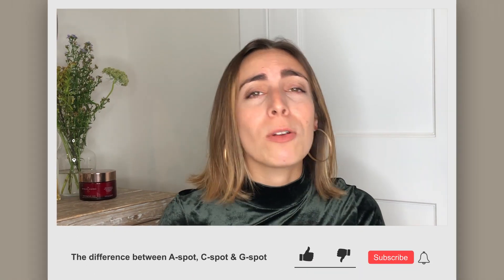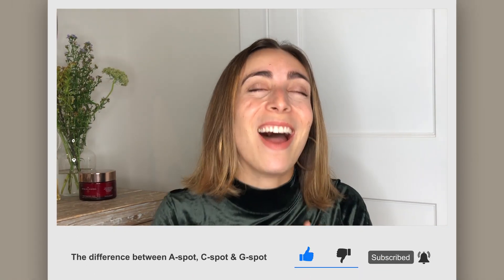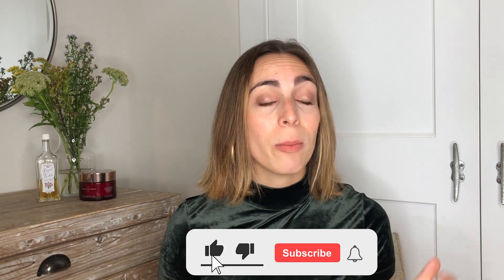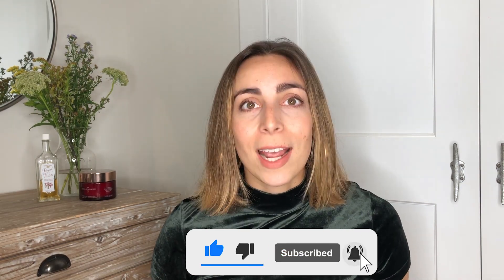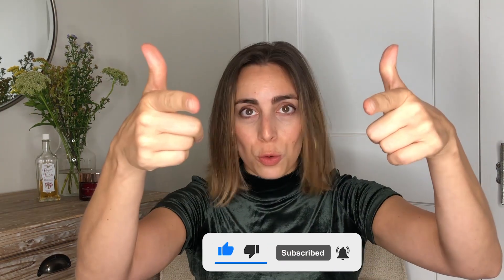The difference between G-spots, A-spots & C-spots!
How to Optimize her Orgasm - if you're 7 inches or less (the mini-course)

Mini (and Secret) Guide to Female Masturbation!

I'm late for coffee with a sexologist to talk about the G-spot, the C-spot, and the A-spot all in the name of female pleasure. When I meet Jess O’Reilly, Ph.D., a sexologist and relationship expert, and begin talking loudly about all things vagina, the large party of men seated behind us are clearly horrified. Ten bucks says it’s because they’ve never found anyone’s G-spot, let alone heard of an A-spot.

Then again, while much digital ink has been spilled over the elusive G-spot, I had no idea what an A-spot (or a C-spot, for that matter) was either before sitting down for a deep exploration of the female anatomy.  So many women struggle with shame over self-pleasure, let alone pleasure during sex, and don’t feel that getting to know our bodies is either necessary or acceptable. I bought my first vibrator at 22, and set the “right” scene—lacy black bra, flickering candles, low-beat music—to test it out. I mostly just felt weird under the covers with myself.

Before we got technical about the G-, C-, and A-spots, O’Reilly and I talked basics. “First give yourself permission to feel pleasure that is not sexual,” she says. How often do you sigh when you step into a hot shower? Make a sound in the back of your throat with that first sip of wine or bite of chocolate? How are women supposed to react to and engage with sexual pleasure when we can’t do the same with nonsexual sensation? The road to owning your pleasure starts before anyone gets naked.

“The most important part is identifying where on your body you as an individual experience pleasure,” says Leah Millheiser, M.D., a board-certified ob-gyn and female sexual medicine and menopausal health expert at Stanford University. "Putting the emphasis on spots can cause a lot of stress. Women go seeking them out, and when they can't get there, they think there's something wrong with them."

No matter where you are in understanding the anatomy of your pleasure, don’t feel pressured to get too hung up on any one hot spot. I’ll admit I’ve had more than one chat during which a friend’s mouth drops in horror when I admit I’ve never had a G-spot orgasm. Close that mouth, girl. Everyone’s orgasm is different. Explore those spots if you want, or don’t—do whatever feels good. It’s your pleasure, your body.

The G-Spot
Personally, I’ve always been confused by the mythical G-spot, which is often painted as the holy grail of orgasm. I asked O'Reilly to clear it up.

What is the G-spot?
There's some debate among sex researchers as to whether the G-spot even exists—at least in terms of an actual physical “spot” somewhere in your anatomy. In a study published in the Journal of Sexual Medicine in 2017, researchers found no evidence of a “macroscopic anatomic structure.”

Instead, the G-spot is thought to be part of the larger clitoral complex (more on that later), part of a network of pleasure hot spots.

How to find the G-spot
If you wanted to stimulate the G-spot, you'd reach into the vagina—not very deep—and curl your fingers up toward the wall of your stomach. Think of a “come here” motion.

"If you wait until you're aroused to do this, the area feels more textured than the rest of the vaginal canal," O'Reilly says. She recommends a dual stimulation vibrator like The Nova for exploring the G-spot.
The C-Spot
C-spot may sound exotic, but really it's just another name for your clitoris.

What is the C-spot?
Your clitoris is a whole wishbone-shaped area that runs down either side of your vaginal opening. That “little bump” that feels like a bean sits right at the apex of your clitoral complex and is known as the C-spot. “Its sole function is to create pleasure and ultimately lead to orgasm,” says O’Reilly. The C-spot is typically the most sensitive part of your clitoris, but it's really just the tip of the iceberg when it comes to having a clitoral orgasm.

How to find the C-spot
There are a lot of options for stimulating your C-spot—the old tried-and-true hand method (“Use the tip of your finger to roll around that area for direct stimulation,” O'Reilly says) or, of course, toys. We-Vibe’s Melt uses something called “pleasure air technology” to pulse around the clitoris with increasing intensity. “A small bullet vibe with a flat tip is also a good option," O'Reilly says.